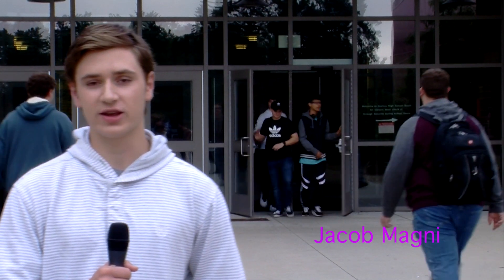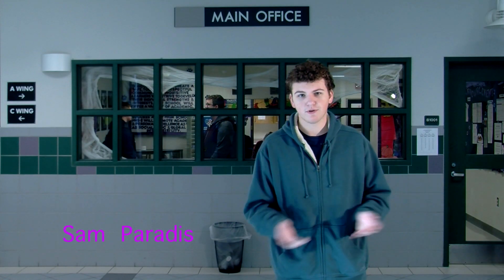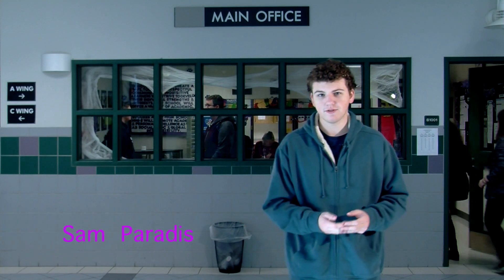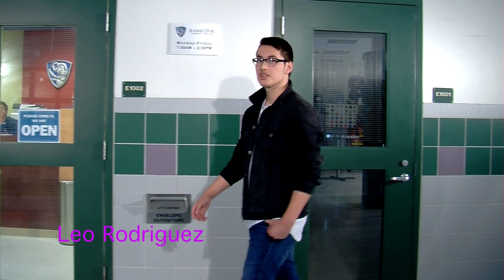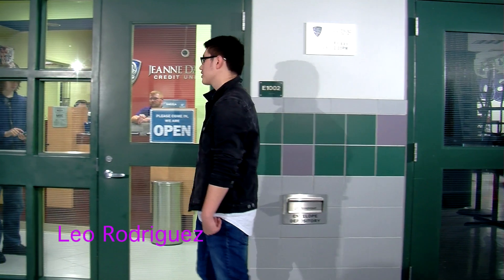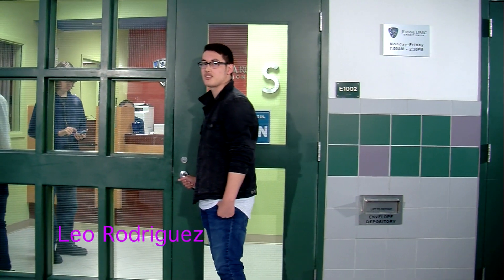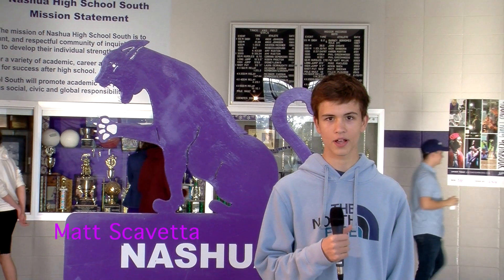Tour Of School Magni